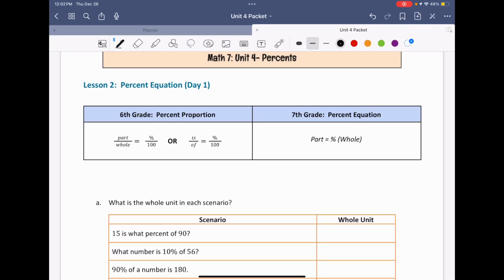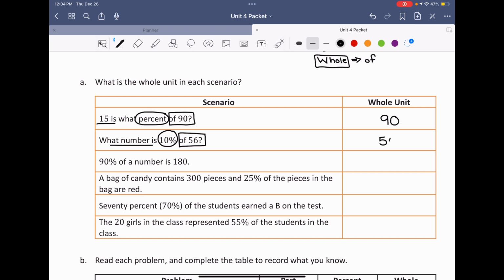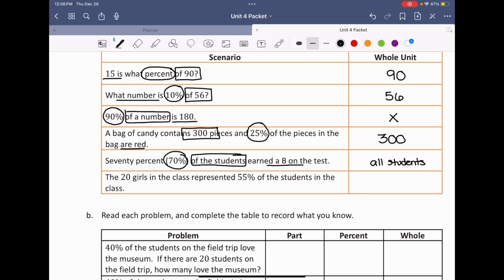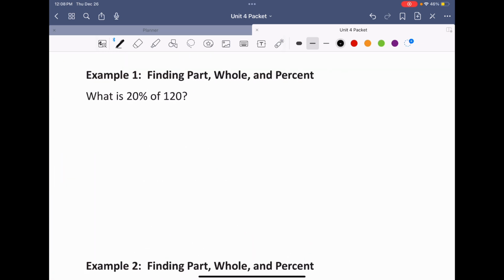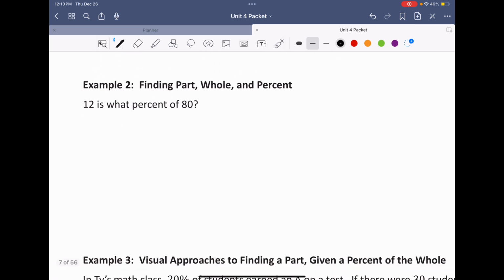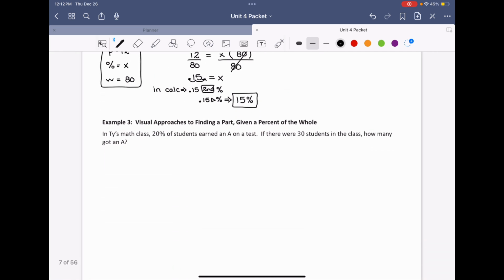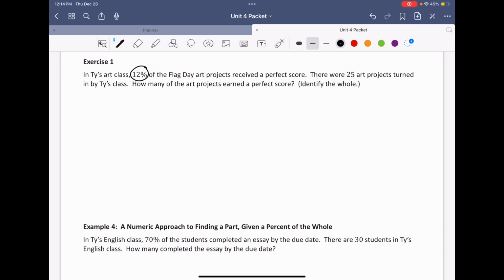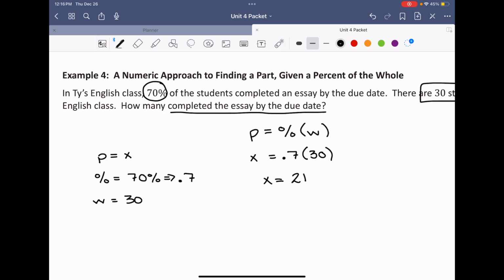Unit 4 Lesson 2